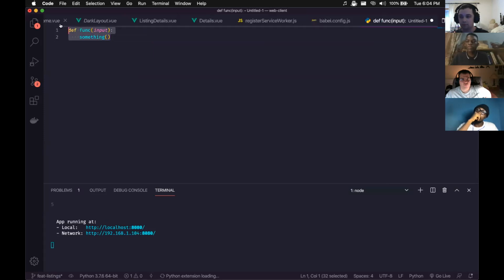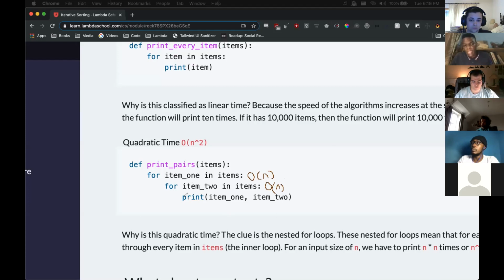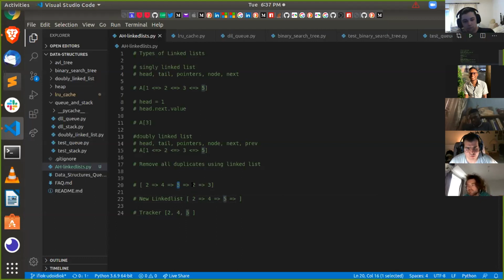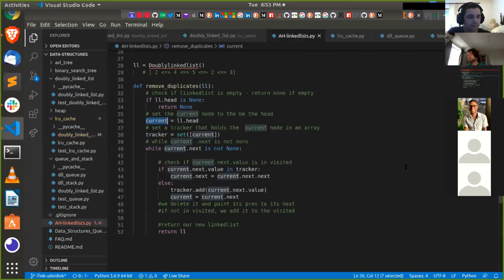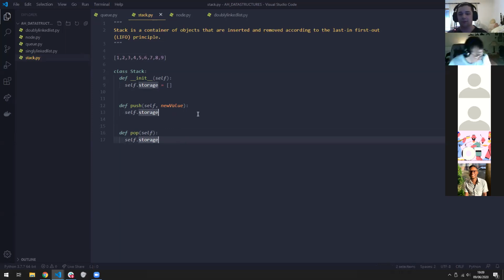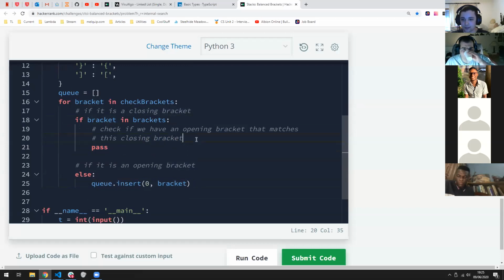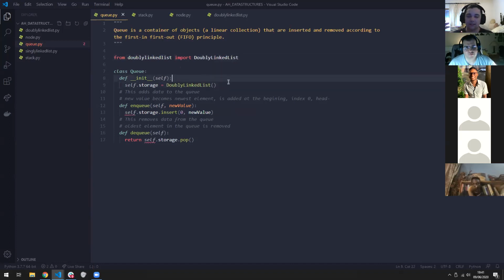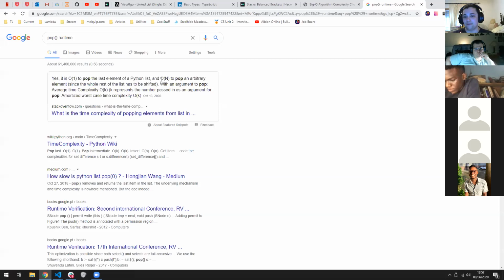Lambda School After Hours for CSEUFLEX - Datastructures